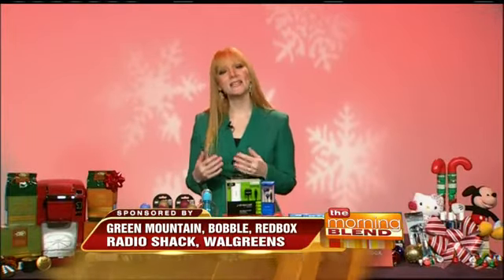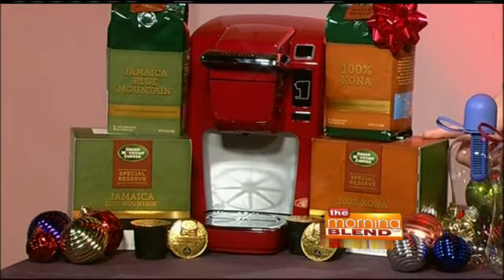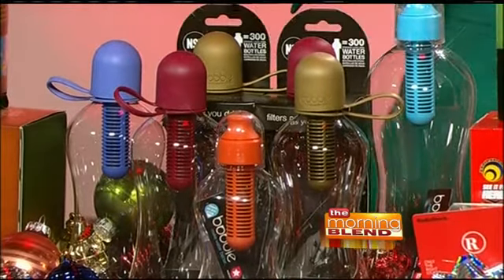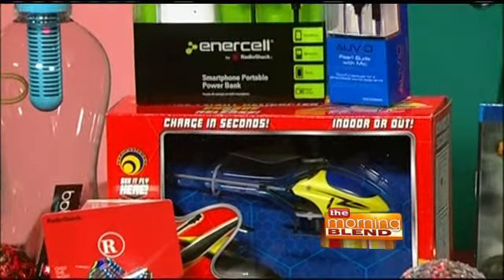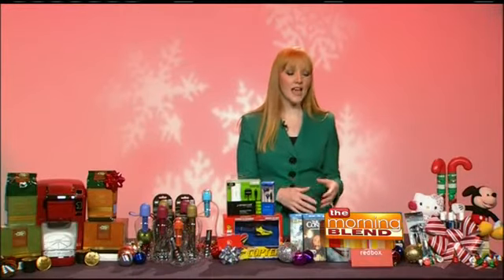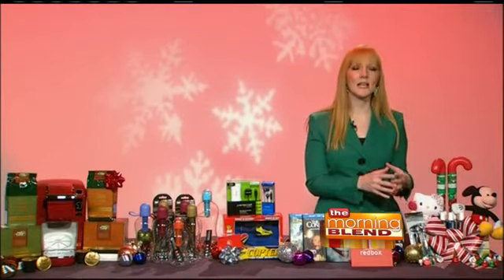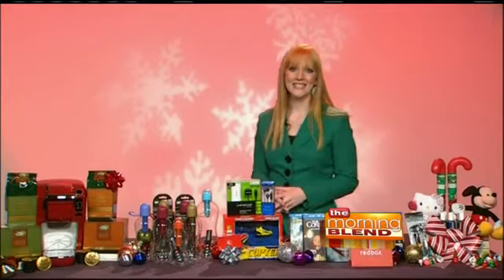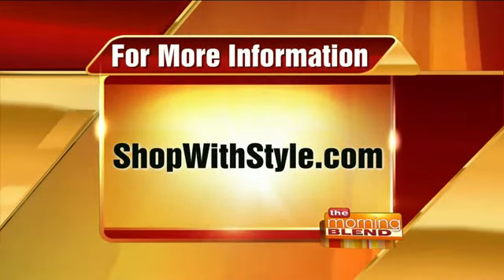Stocking Stuffers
Looking for some great stocking stuffers this Christmas? Lifestyle expert and founder of Shop with Style, Amy Sewall, is here to answer your questions and guide you through the best stocking stuffer options this season. Amy, Green Mountian Coffee, and Red Box join Molly and Tiffany to offer expert advice on filling those stockings with fun and functional gifts.